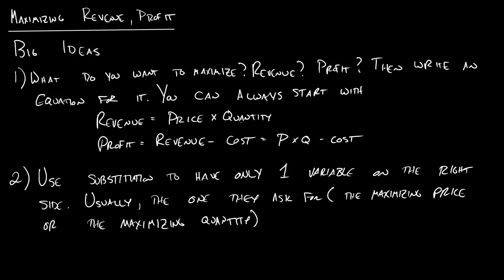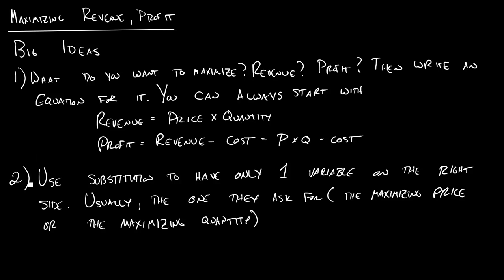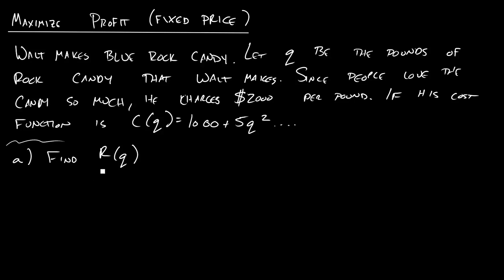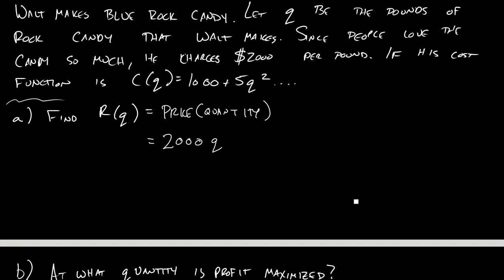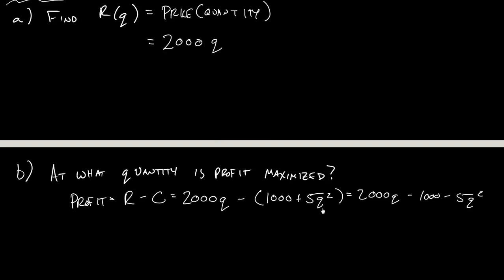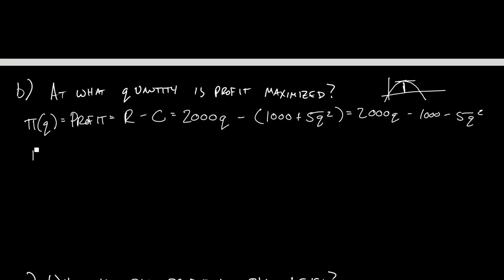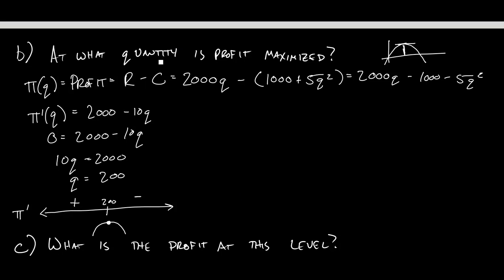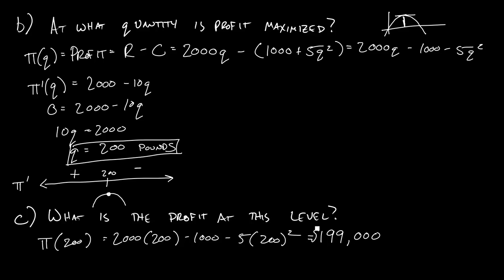Section 4.4 - Introduction to Maximizing Revenue and Profit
Outlines the big idea of how to solve problems like this and does a simple example.